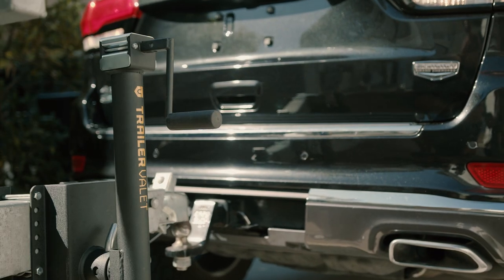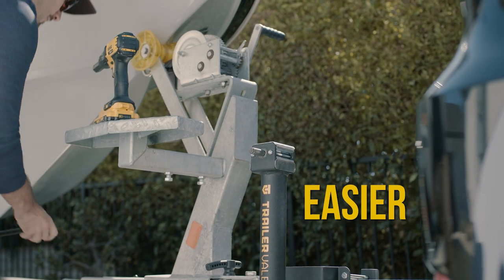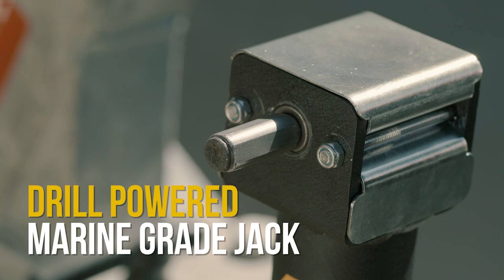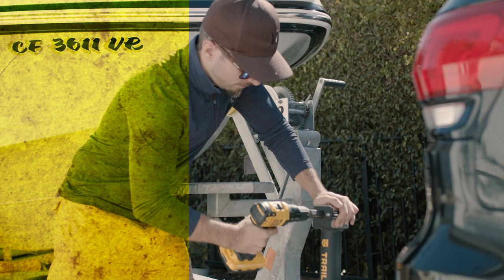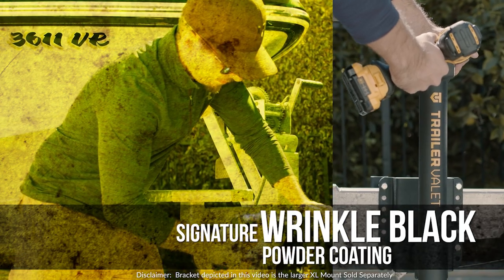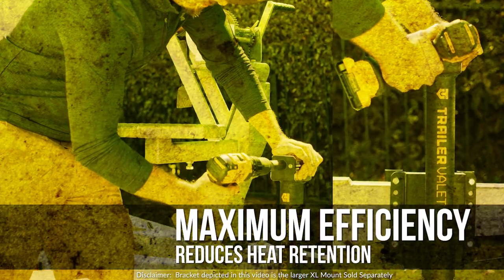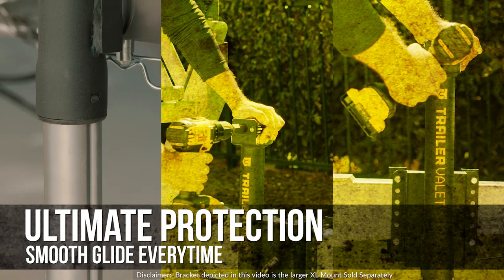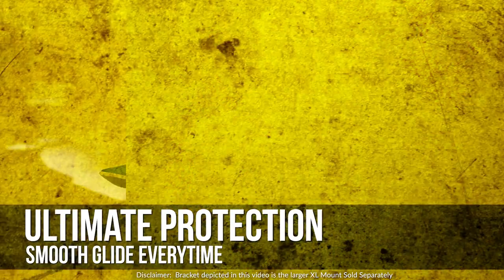Introducing the NEW Trailer Valet JX Drill-Powered Side Mount Jacks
We are excited to announce the JX SERIES! We're set on our mission to make your trailering experience easier and get you on the move faster. Introducing the JX-S, a line of side-mounted drill-powered trailer jacks.

The Trailer Valet JXS is a manual hand-crank jack that has the versatility and capability to be powered by any 18-24V compact drill with the Trailer Valet Drill Attachment. It comes in two different capacities (2,000lbs and 5,000 lbs) and its patented gear material composition delivers maximum efficiency while reducing heat retention. We’ve built in a sleeve fitting to offer the ultimate protection while ensuring a smooth glide every time. The JXS comes with weather resistant shield protection, and is topped with our signature wrinkle black powder coating so that you can go further, longer. It’s time to MOVE FORWARD and replace the standard jack on your trailer! Power it up and save time, effort, and hassle and get to what you love most.

Comes standard with a Trailer Valet Drill Attachment and foot plate. Optional Wheel Attachment available.